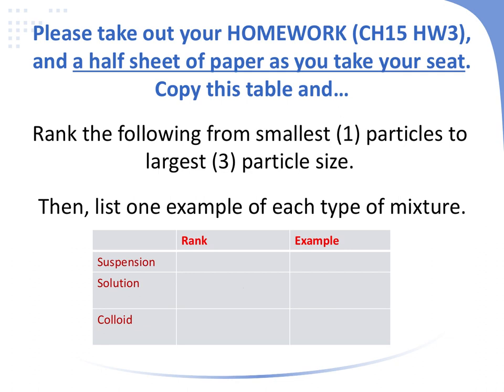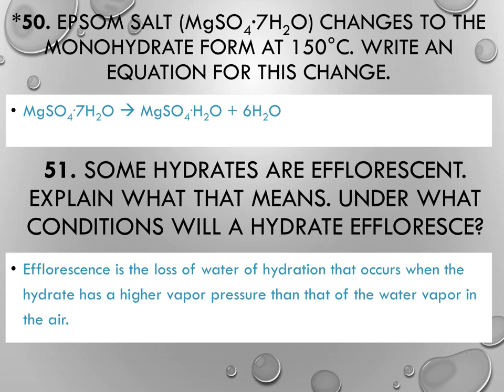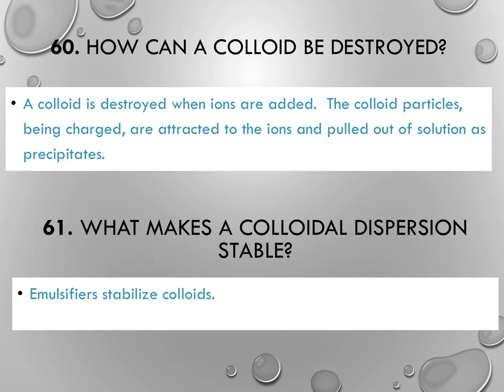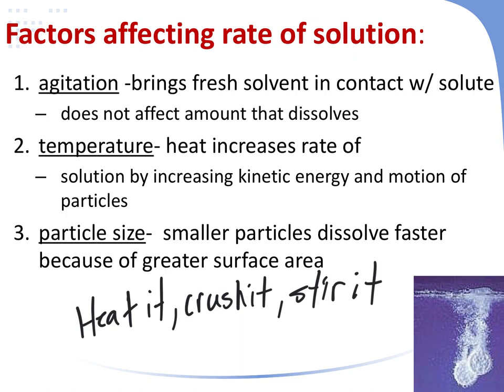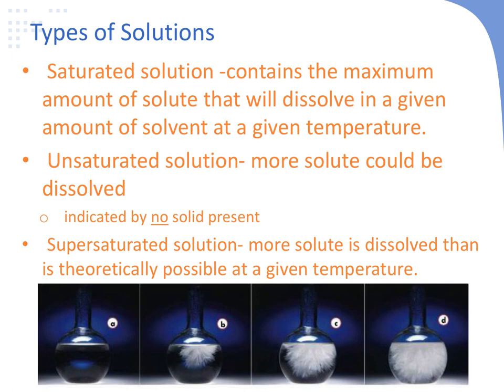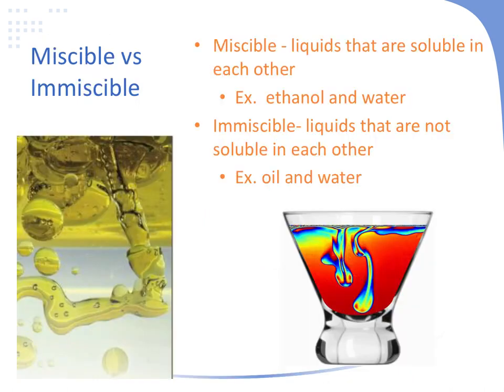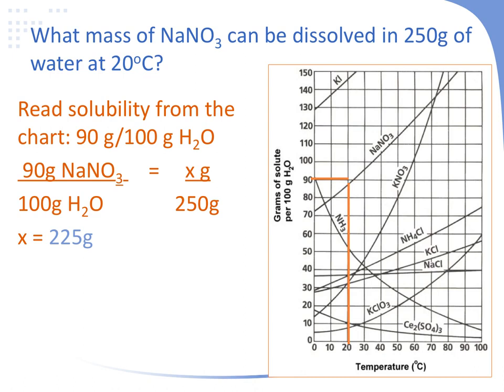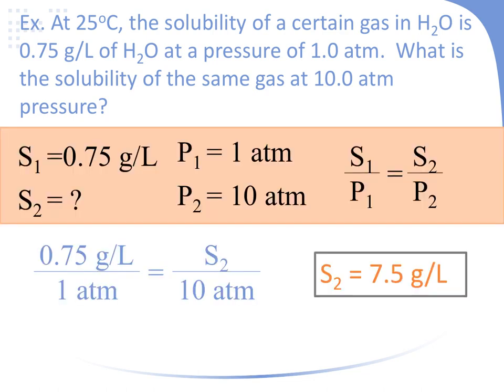Rate of Solnution through Henry's Law